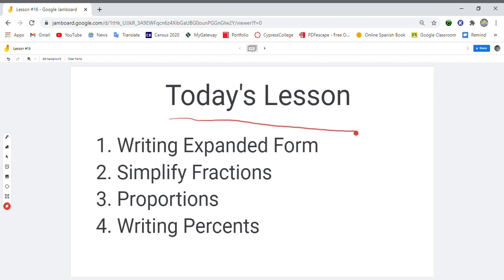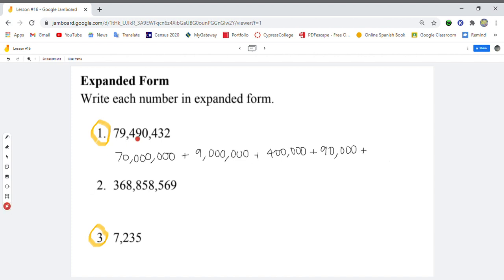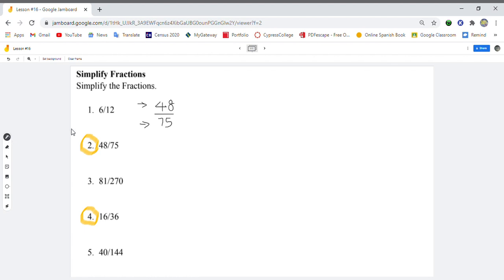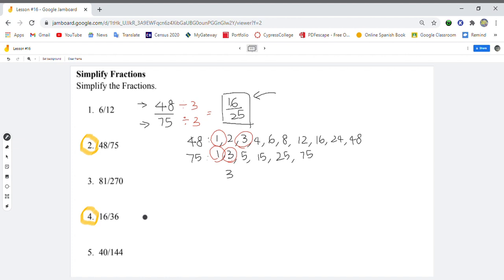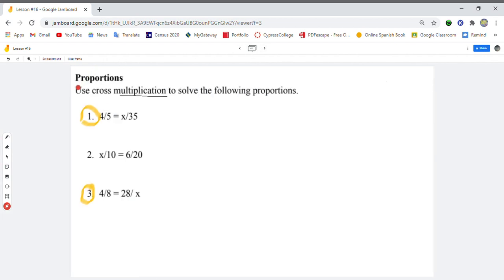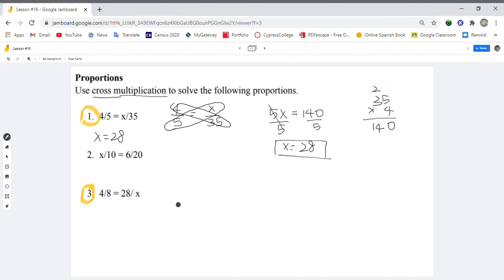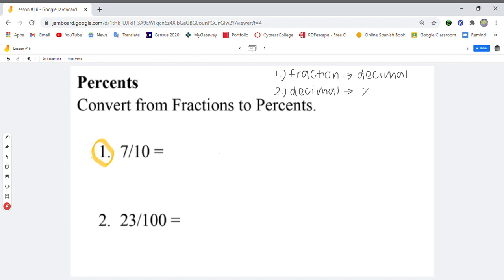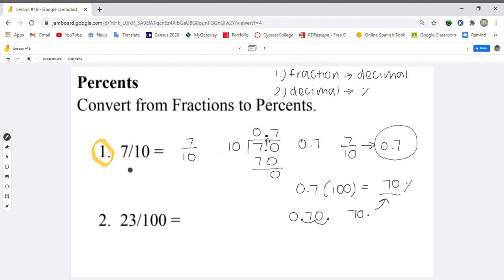5th Grade Math | Lesson 16 #3